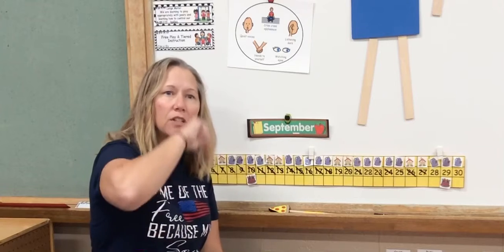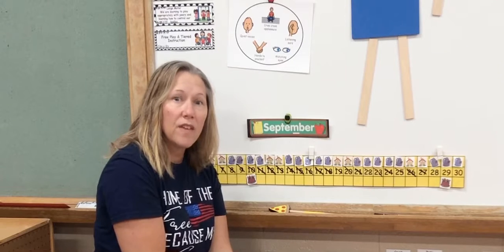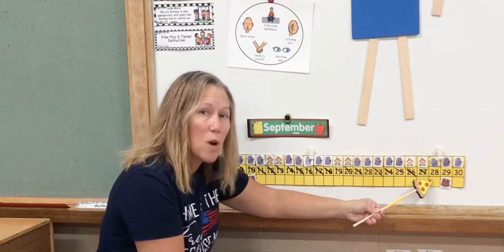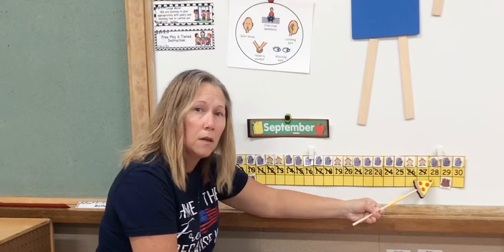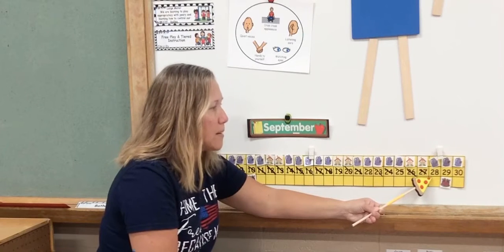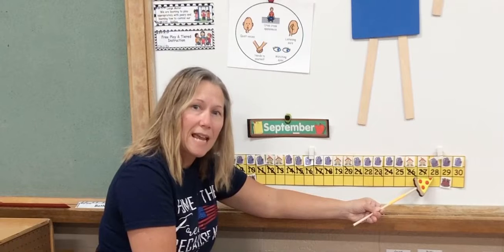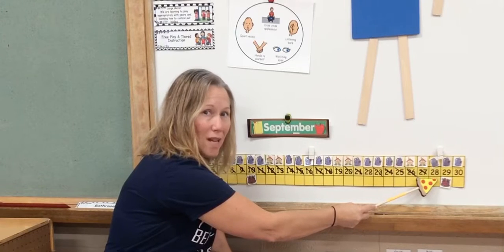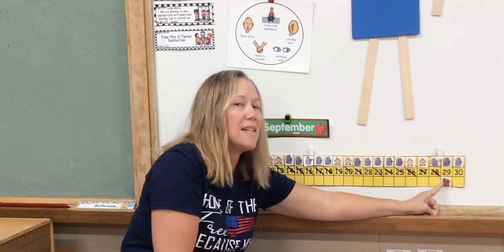September 28 Opening Shelly